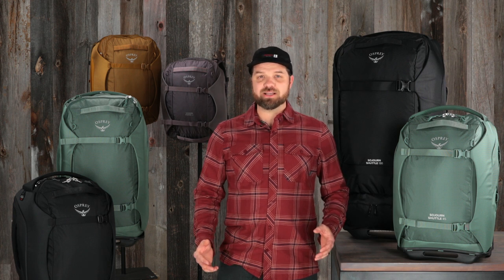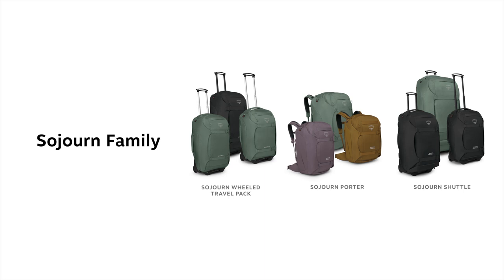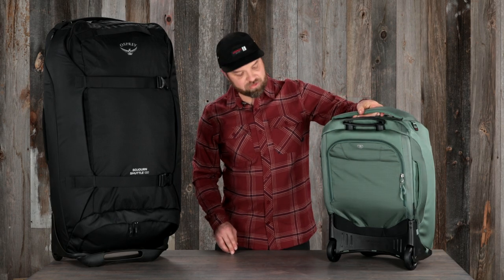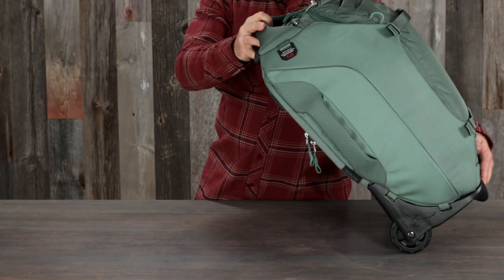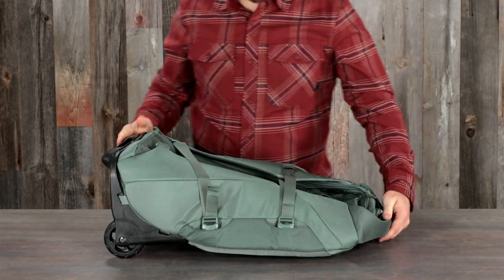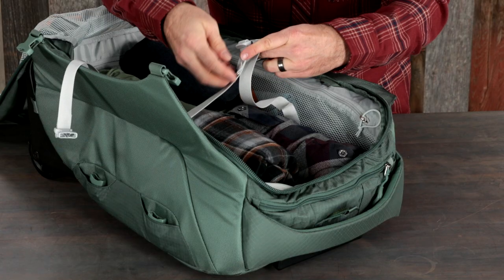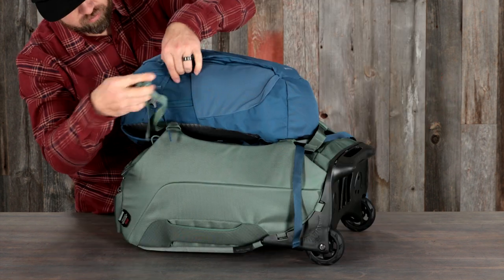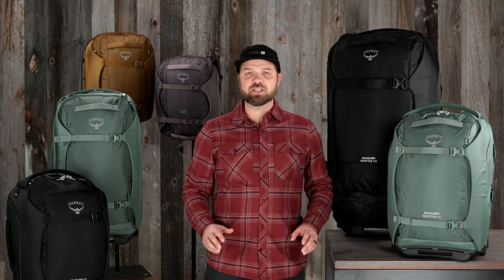Sojourn™ Shuttle – Heavy Duty Wheeled Travel Luggage – Product Tour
Putting the durable, protective and stabilizing StraightJacket on wheels, the Sojourn Shuttle is a formidable piece of luggage. Rolling on oversized wheels and an extra-wide HighRoad chassis, it is capable of hauling big loads with ease over difficult terrain. With three sizes to choose from, each loaded with convenient organization and travel-focused features, the Sojourn Shuttle is designed to make smooth sailing out of your heaviest travel expeditions.
Featuring:
Sojourn Shuttle 45 L
Sojourn Shuttle 100 L
Sojourn Shuttle 130 L